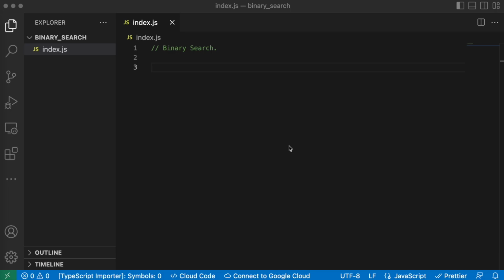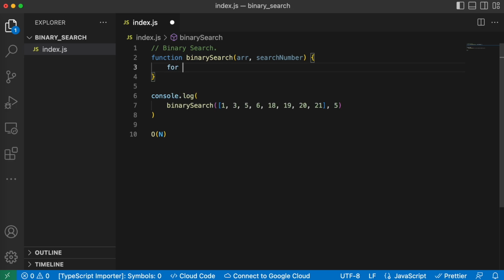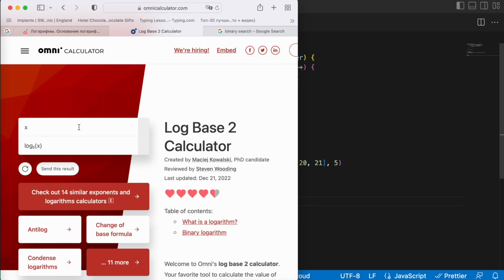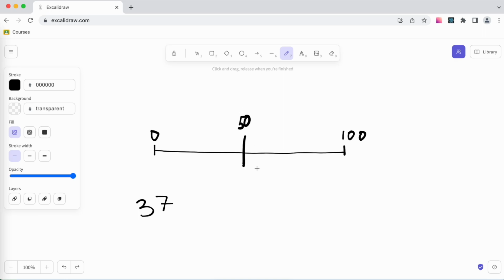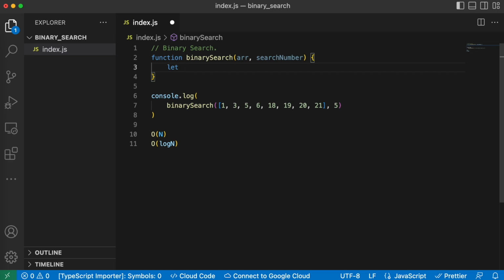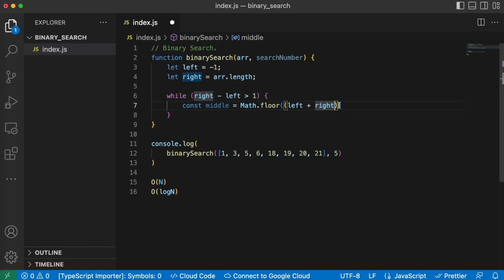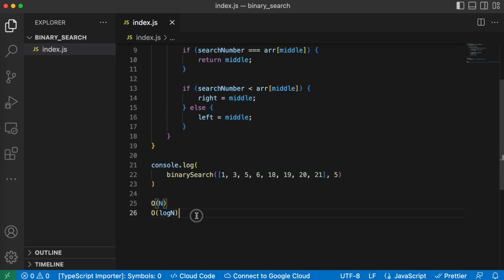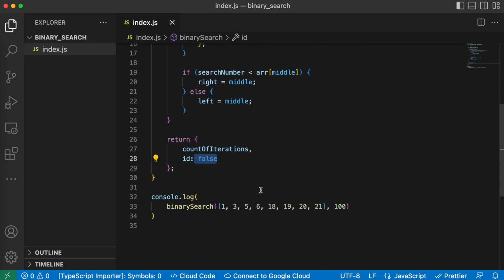Binary Search Algorithm 🌺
Cover algorithm binary search on JavaScript, how it works, why it's the best Search algorithm and write it down on JavaScript. 🌺

00:00 Intro.
00:47 Main part.

With love by Elena Litvinova ❤️